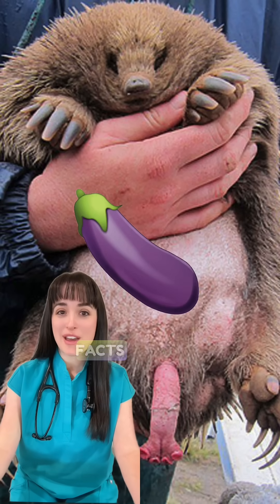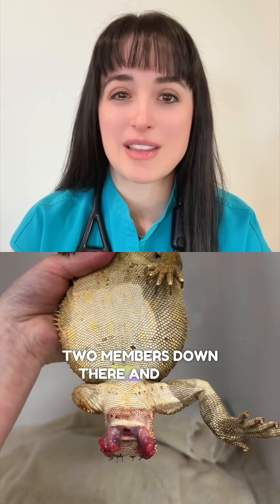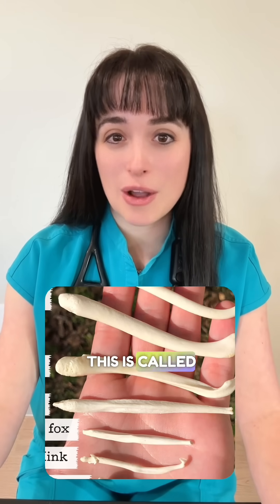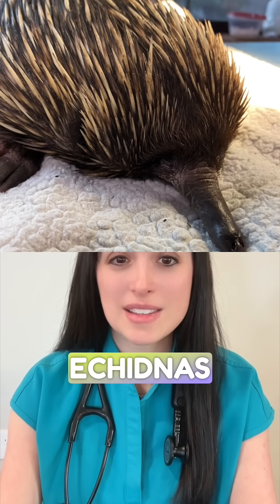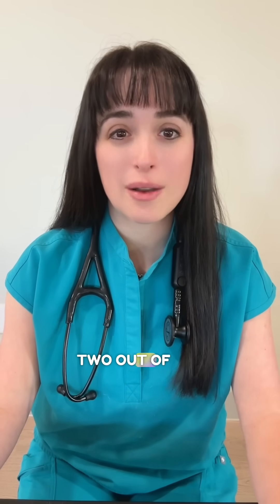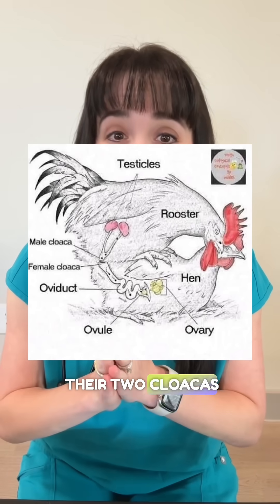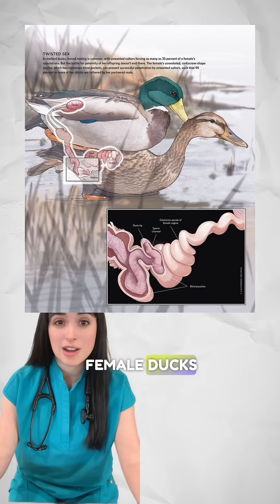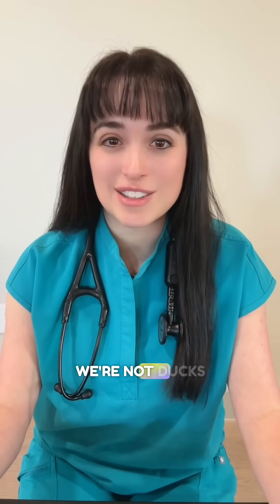5 CRAZY Animal 🍆 Facts!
Come with me to learn about snake and lizard hemipenes, canine baculums, echidna anatomy, cloaca kissing, and why you should be afraid of ducks. 🦆